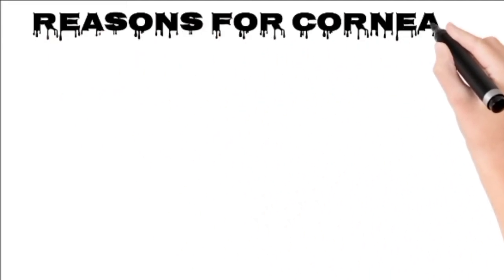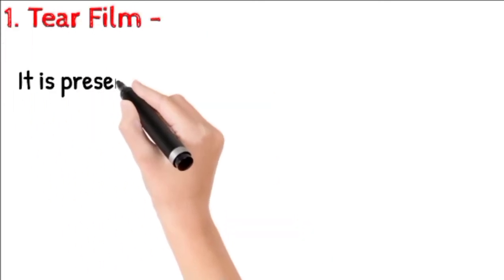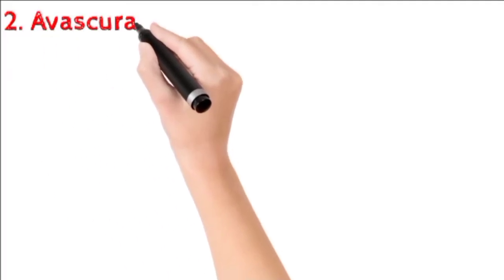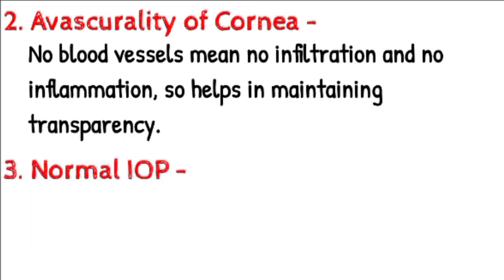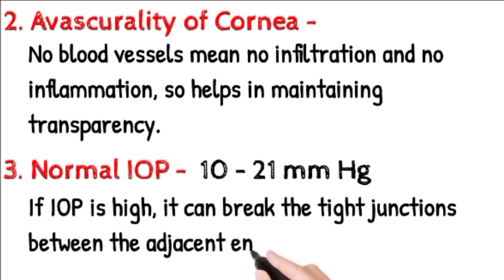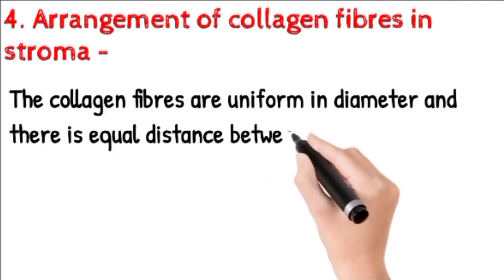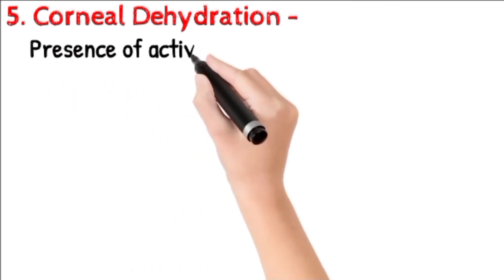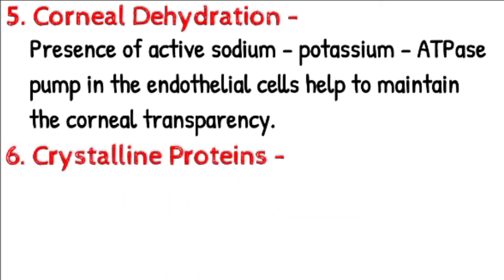Reasons for Corneal Transparency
There are six reasons for the corneal transparency.